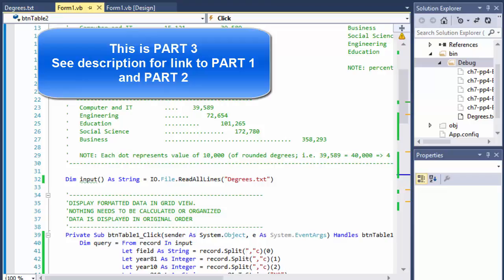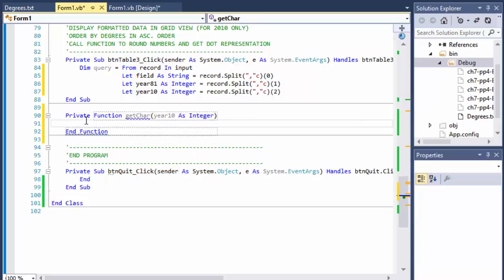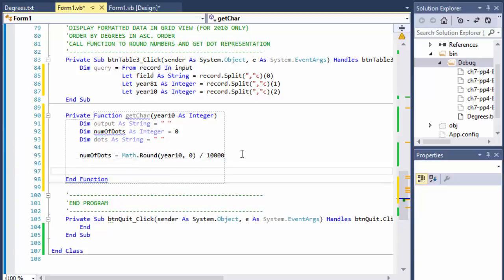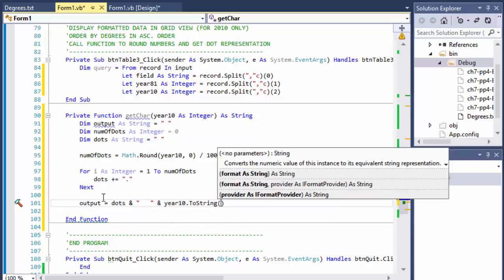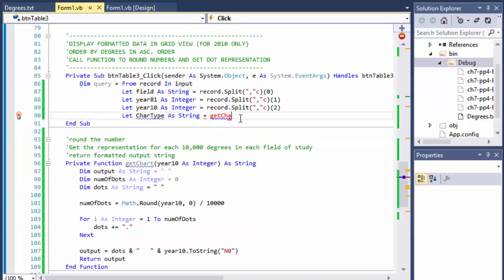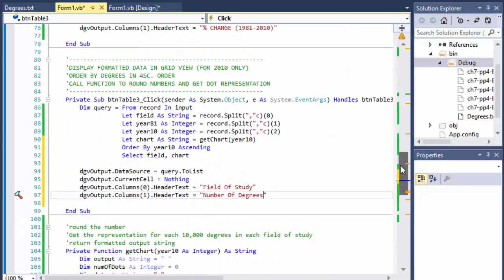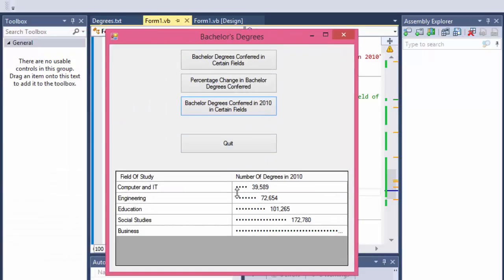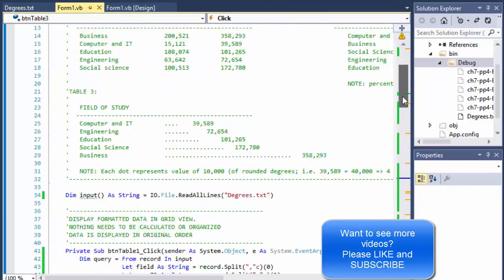VB.net Programming Challenge 7-pp4: Bachelor's Degree Statistics Part 3 (VB.net LINQ, GridView)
We create our last table using VB.net LINQ queries. We create a function that creates a simulated chart which is then displayed in the GridView.

Write a program that allows the user to display any one of the 3 tables as an option
and to quit as a fourth option. Use file Degrees.txt.
First table is ordered alphabetically by the field of study; second one is ordered by decreasing
percentages; and last one is ordered by increasing number of degrees.